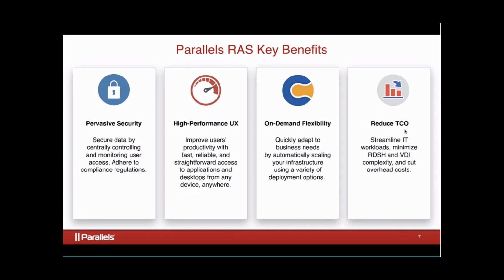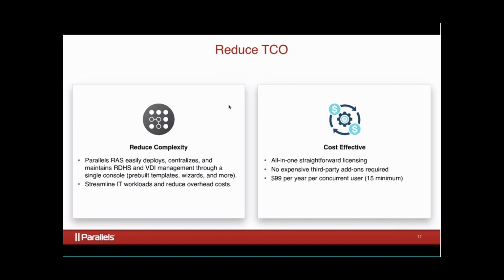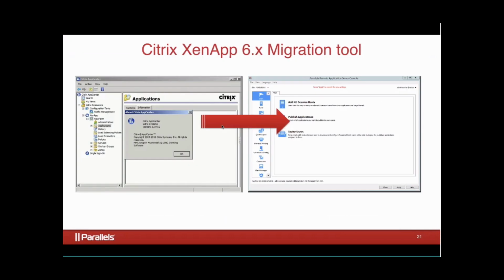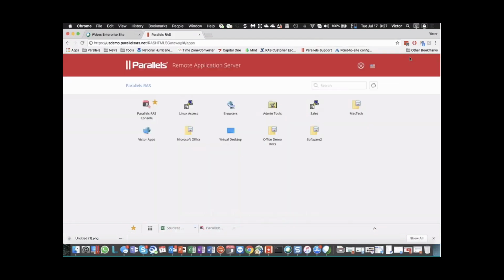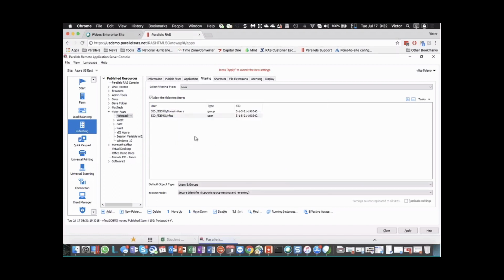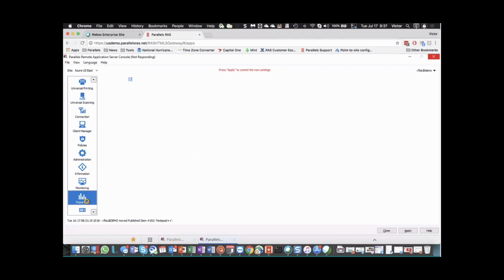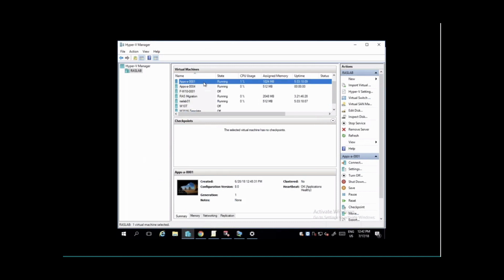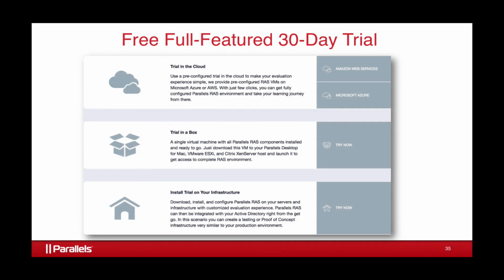Address Citrix XenApp/XenDesktop issues with Parallels RAS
A leader in Cost-Effective Application Delivery - Parallels Remote Application Server (RAS) delivers Windows applications and virtual desktops to any device, anywhere. Easily manage Microsoft RDS and VDI while benefitting from a better mobility experience than XenApp—at a fraction of the cost.